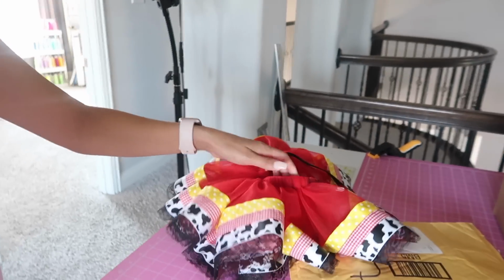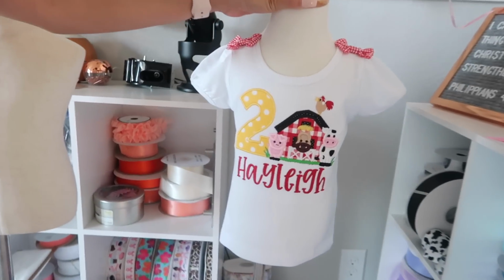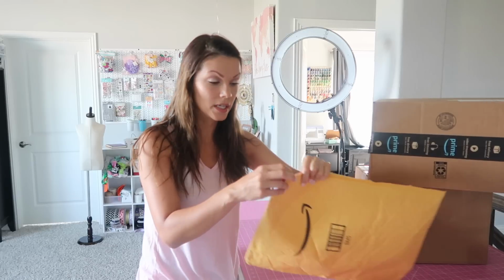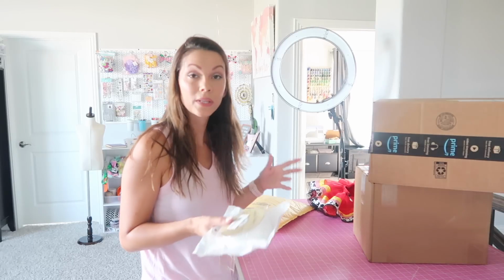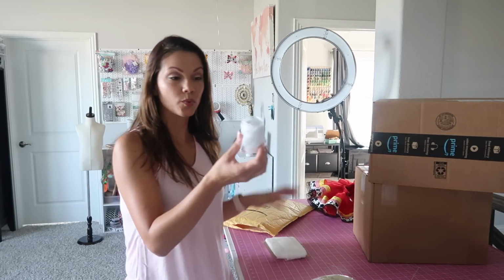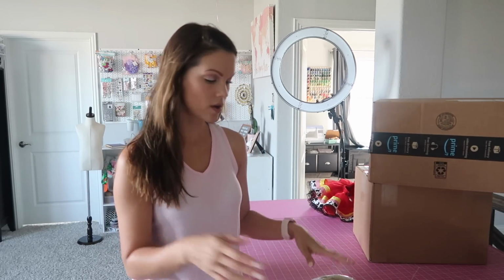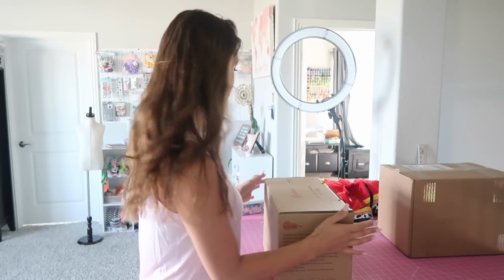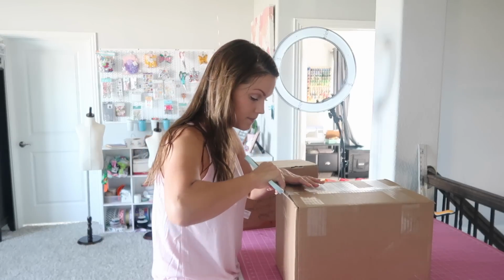Day In The Life of An Etsy Shop Owner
Day in the life of an Etsy shop owner. Join my husband and I as we worked on our small business.

White Serger thread
White Lace
Cube Gride Wire Storage Shelves
Cutting Mat 36" x 48"
Heat Press 15"x15"
Folding Sewing Table
White Peg Board
Epson Printer Converted to Sublimation Printer
Plastic Storage Bins
Ring Light
Thermal label printer
Non-Roll Elastic 3/4"
Silhouette Cameo 4
Brother 1 Needle Embroidery Machine
Brother Sewing Machine
Thread Spool Holder